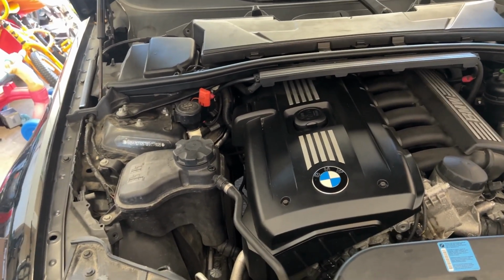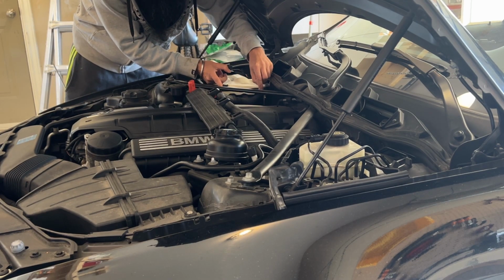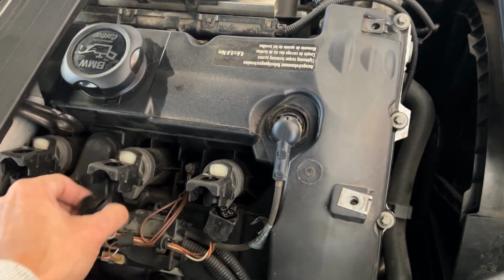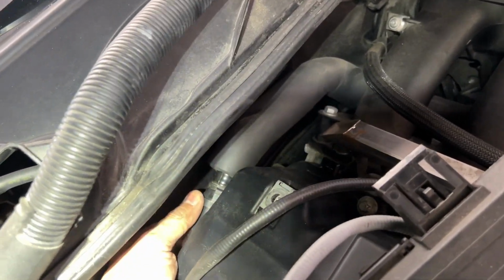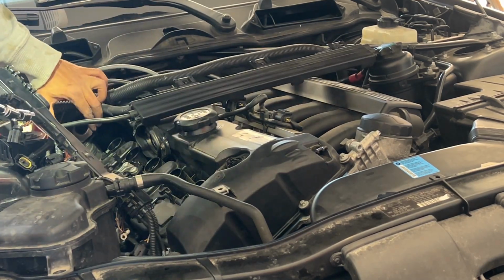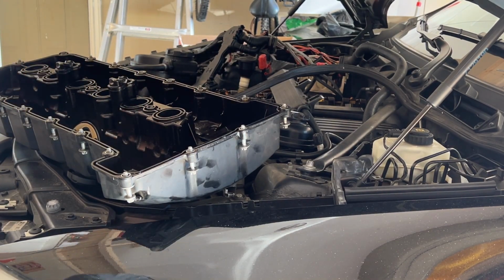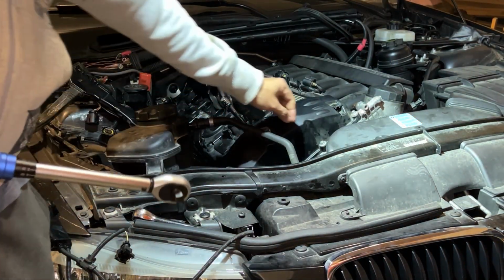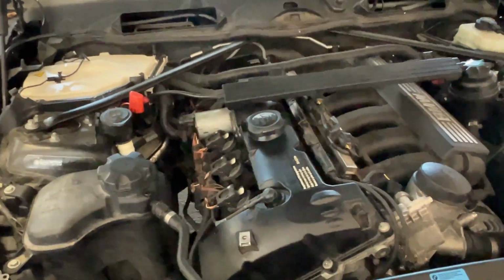Valve cover gasket replacement | BMW 323i | DIY | E90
Step by step process to replace BMW valve cover gasket